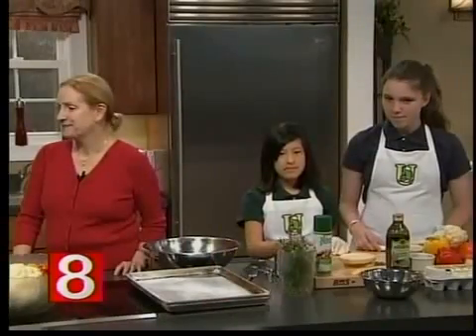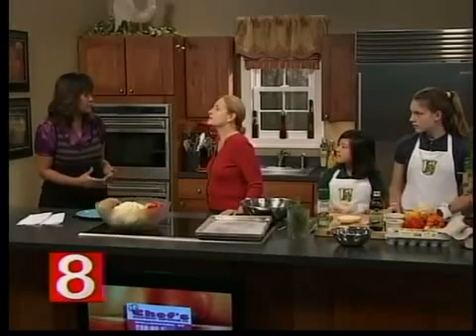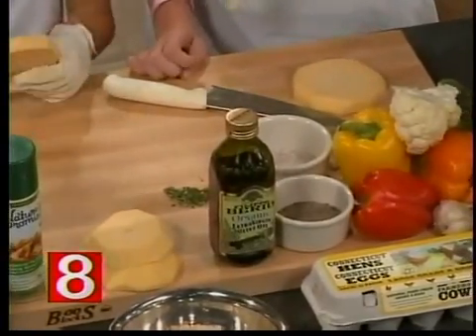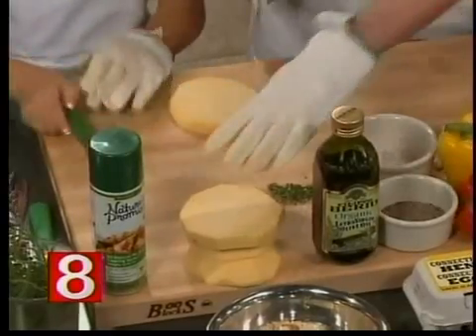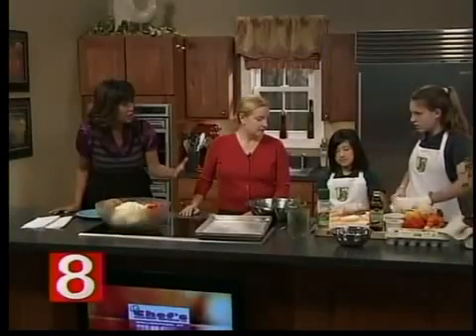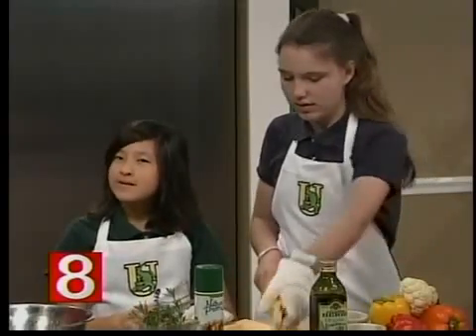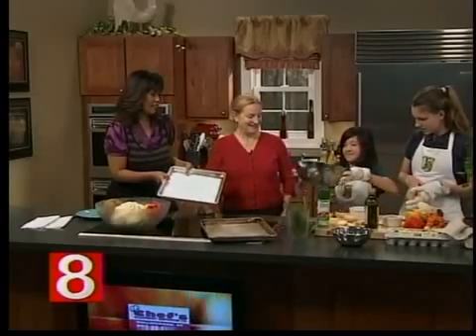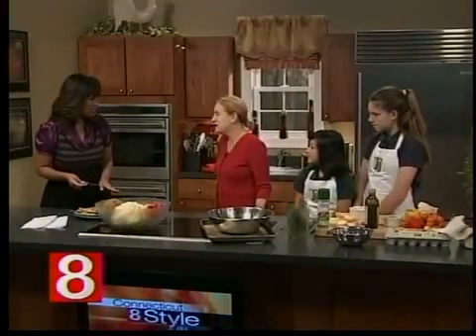The Unquowa School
The Unquowa School prepares a healthy alternative to traditional french fries